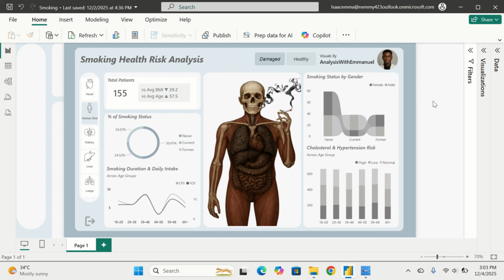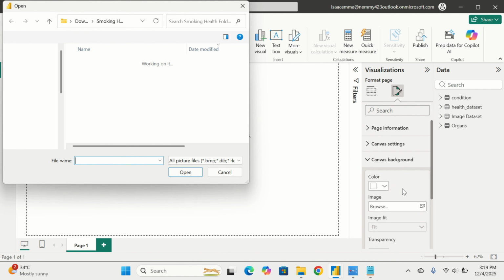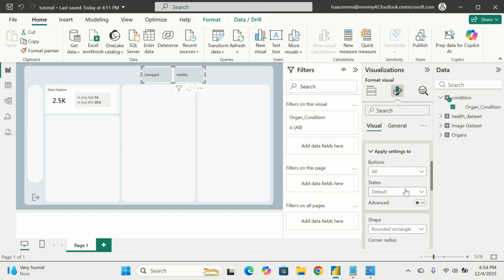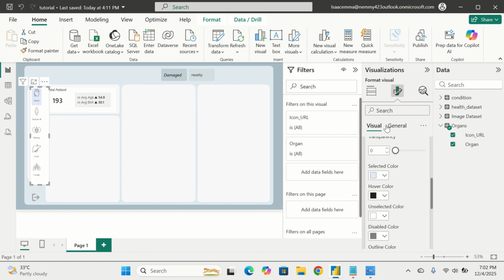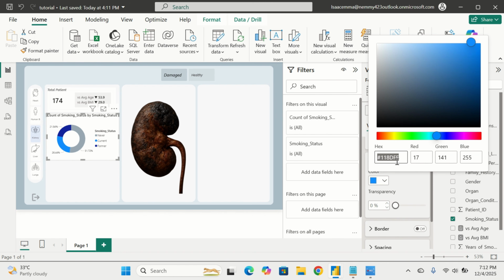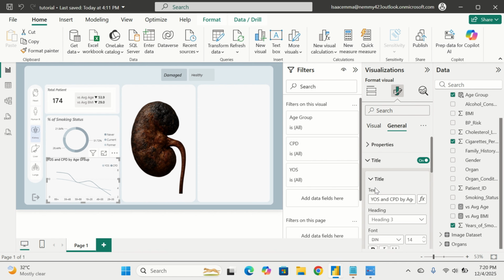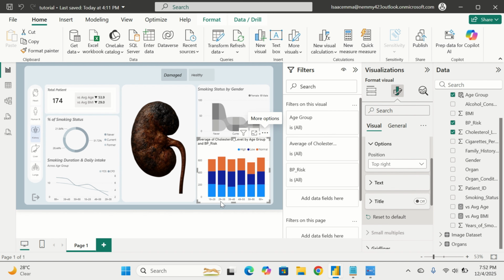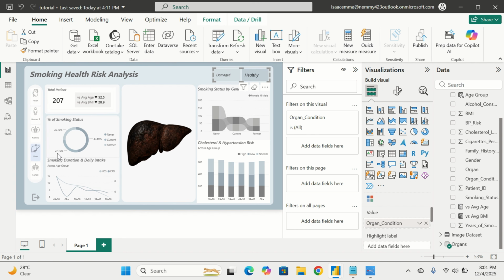End-to-End Healthcare Data Analytics Project | Full Power BI Dashboard Tutorial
Build a complete End-to-End Health Data Analytics Project using Power BI.
In this tutorial, you’ll learn how to clean, model, analyze, and visualize real-world healthcare data to create a professional, interactive Healthcare Analytics Dashboard from scratch.

This video is perfect for anyone looking to strengthen their analytics portfolio, gain practical Power BI skills, or understand how health data is used for better decision-making across hospitals, clinics, and public health systems.

✔ End-to-end data cleaning & transformation using Power Query
✔ How to build a structured healthcare data model in Power BI
✔ How to create meaningful patient-focused measures in Power BI
✔ How to design a clean, interactive Healthcare Analytics Dashboard
✔ How to tell medical and health-related stories using data visualizations
✔ How to analyze healthcare trends, patterns, and patient behavior
✔ How to use DAX for health data calculations and analytical insights
✔ How to create health metrics for treatment outcomes & patient groups
✔ How to build a Power BI dashboard for real-world healthcare scenarios
✔ How to turn raw hospital/clinic data into actionable insights
✔ How to design user-friendly dashboards for medical decision-making
✔ How to present health risk analysis using charts and visuals
✔ How to combine demographic data (age, gender) with health insights
✔ How to build portfolio-ready Health Data Analytics projects
✔ How to use Power BI for predictive and preventive health insights

🕰️Timestamp
00:00 – Introduction to Healthcare Data Analytics Dashboard in Power BI
02:10 – How to Import Healthcare Datasets into Power BI
05:25 – Understanding the Healthcare Dataset: Fields and Structure
07:50 – Adding a Background Image to Your Power BI Dashboard
08:20 – Creating KPI Card Visuals in Power BI
14:30 – Implementing Button Slicers for Interactive Dashboards
19:45 – Importing and Configuring a Chiclet Slicer in Power BI
24:15 – Adding Images to Enhance Your Power BI Dashboard
28:45 – Building a Donut Chart for Healthcare Data Analysis
36:00 – Creating a Line Chart to Track Healthcare Trends
42:00 – Designing a Ribbon Chart for Comparative Insights
45:50 – Developing a Bar Chart for Key Healthcare Metrics
52:35 – Adding Dynamic Titles to Your Power BI Dashboard
54:45 – Summary and Key Takeaways: Healthcare Data Analytics Dashboard

⭐ Who This Project Is For:
Healthcare data professionals
Students building portfolio projects
Anyone preparing for analytics job interviews